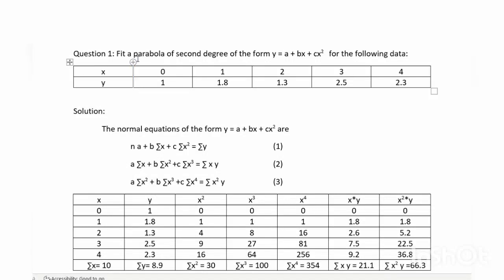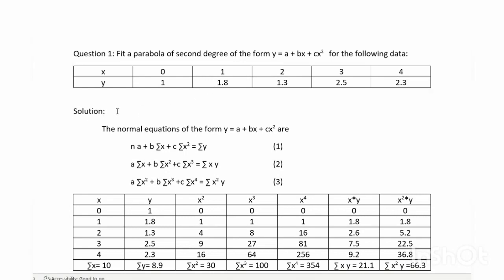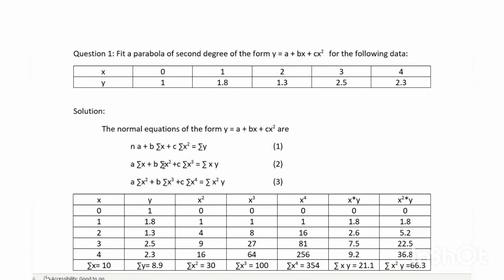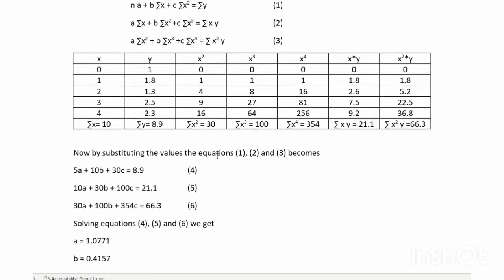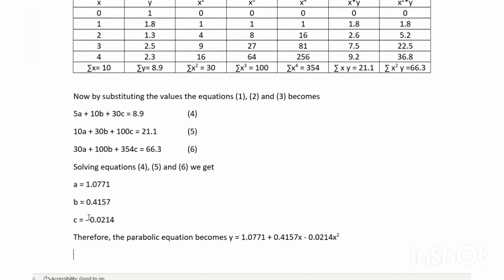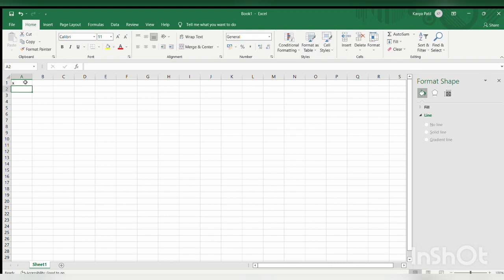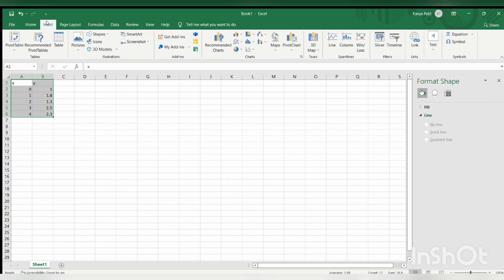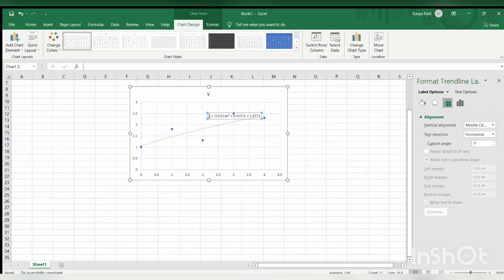Curve fitting of a parabola using excel